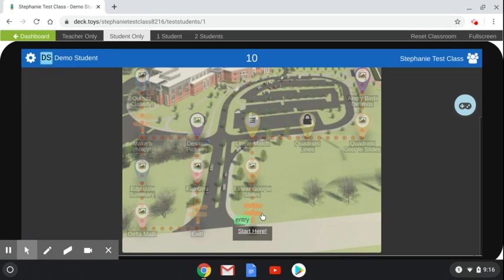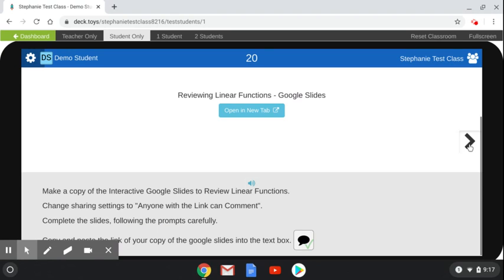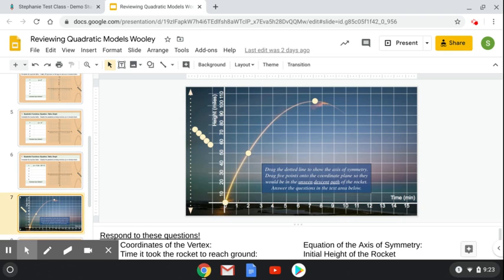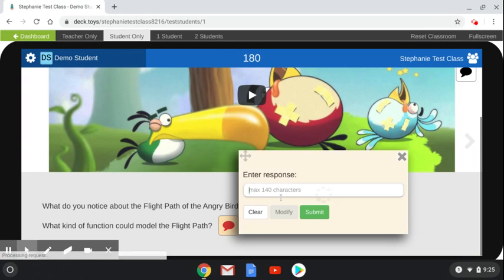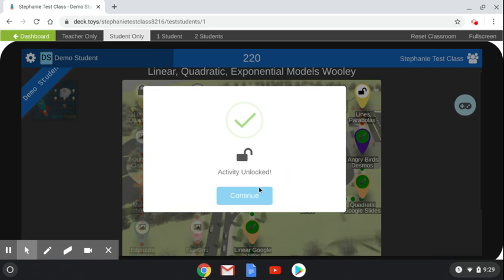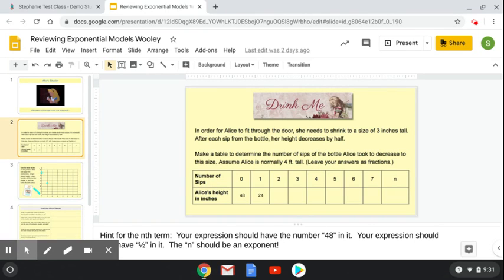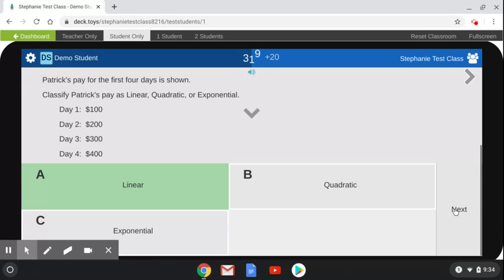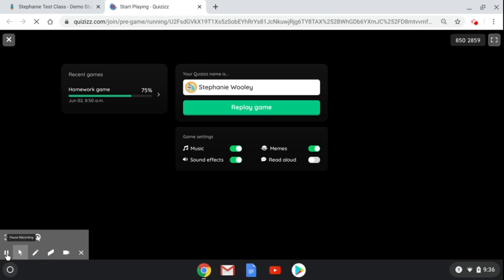linear quadratic and exponential